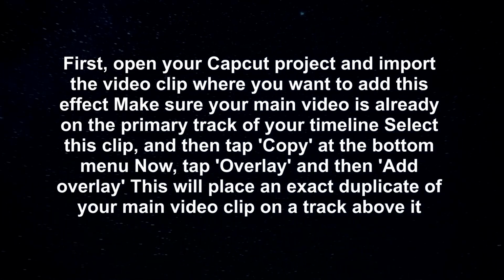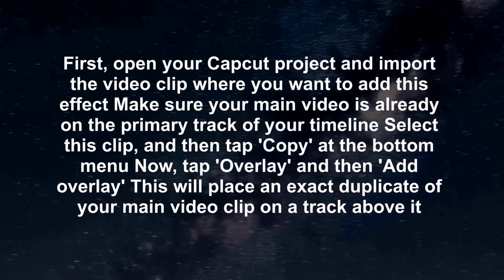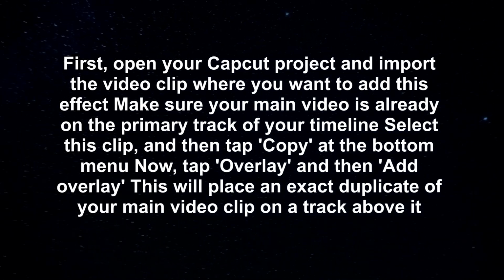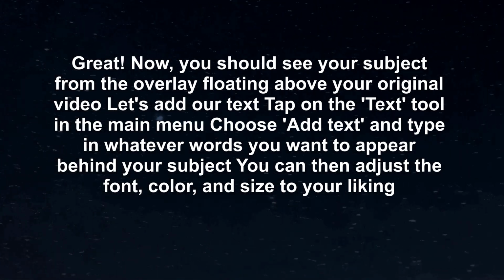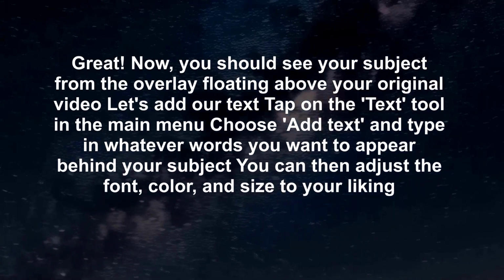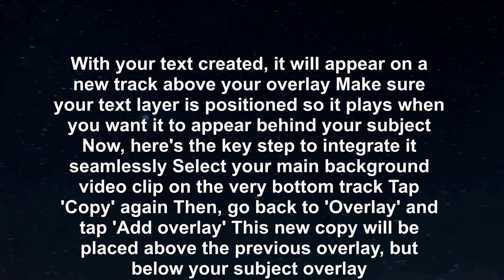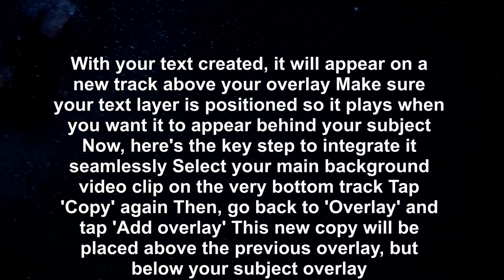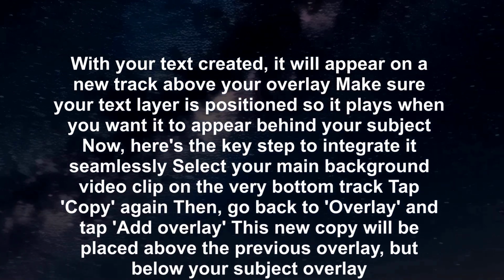How to Make Text Behind Character Capcut - Julia'sTutorials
How to Make Text Behind Character Capcut explains how to create the illusion of text appearing behind a subject in your video using Capcut's layering and masking features, adding depth and a professional touch to your visual storytelling.

00:00 Intro
00:09 Adding and Duplicating Your Main Video
00:31 Removing the Background from the Top Layer
00:45 Adding Your Text
01:07 Duplicating the Background Again for Layering
01:32 Removing the Background from the Middle Layer
01:55 Final Layered Effect